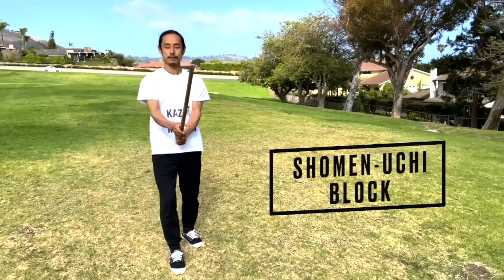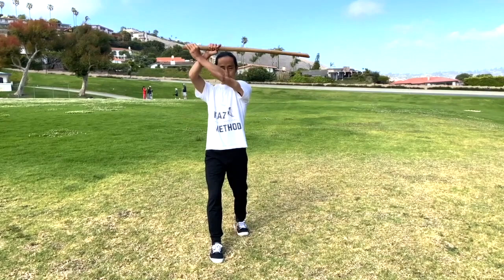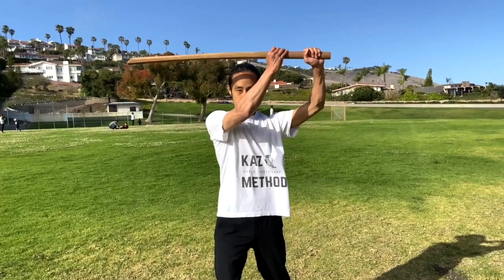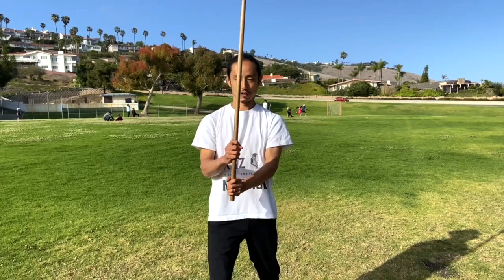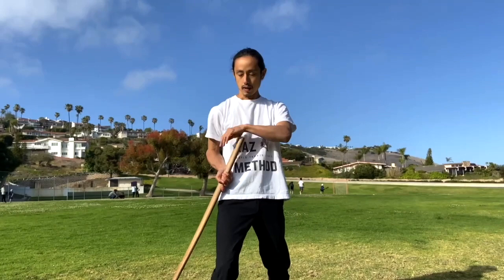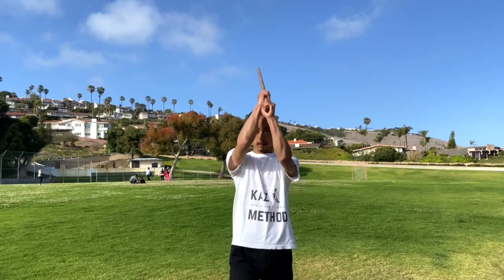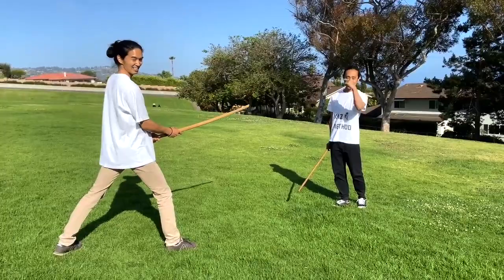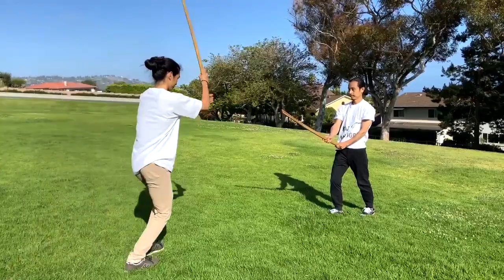6 Types of Sword Blocking with Demonstration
If you want to know more detail please let me know.
I will make a tutorial about it.

【KAZ METHOD T-SHRTS】

【NINJA MASK】
My Friend's Project

kaz_kobayashi1114